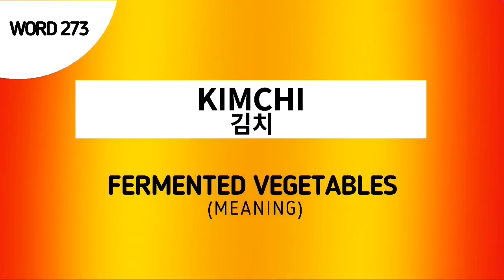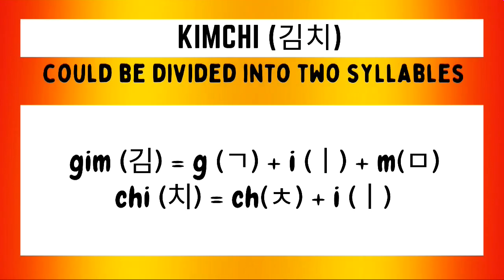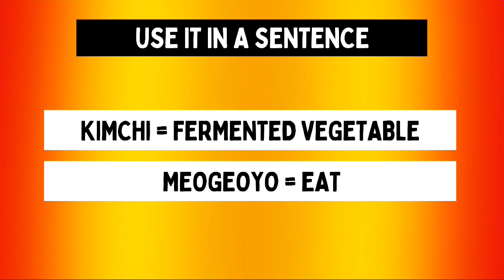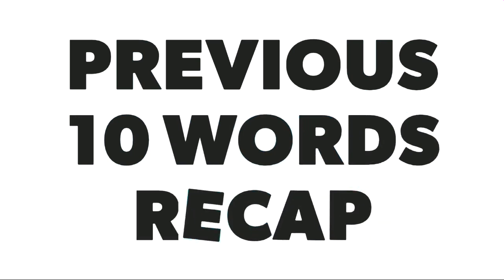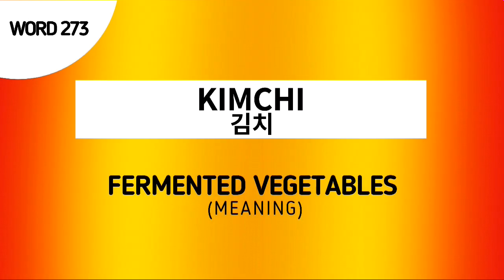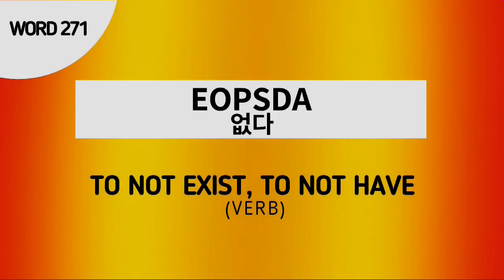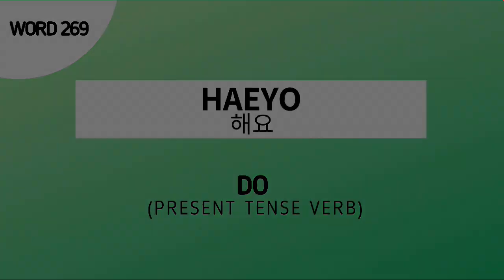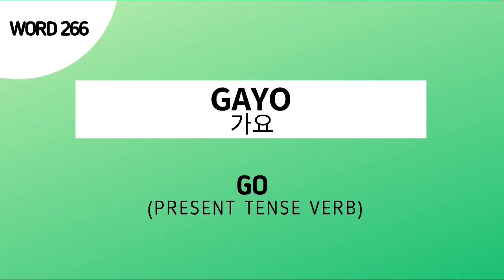Learn Korean Word 273: KIMCHI (김치) - Learn Korean with Dae-Hangul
Learn Korean Word 273: KIMCHI (김치)

[tags]
easy korean
learn korean
speak korean
write korean
korean language
korean phrases
korean grammar
korean vocabulary

hangul alphabet
hangul pronunciation
hangul reading practice
hangul lesson
hangul learning
hangul basic
hangul beginner
hangul book
hangul basic tutorial
hangul consonants
hangul class
hangul day
hangul easy to learn
hangul easy
hangul start
hangul for kids
hangul quiz
hangul handwriting
hangul topik

hangugeo pronunciation
hangugeo tutorial
hangugeo alphabet
hangugeo basic
hangugeo easy to learn
hangugeo intro
hangugeo topik